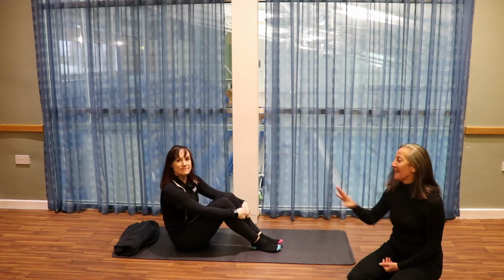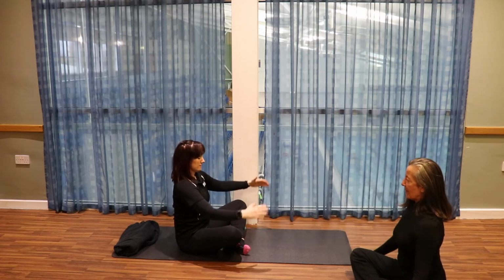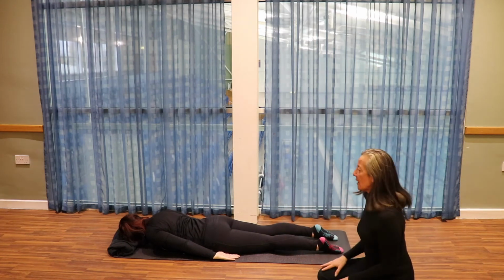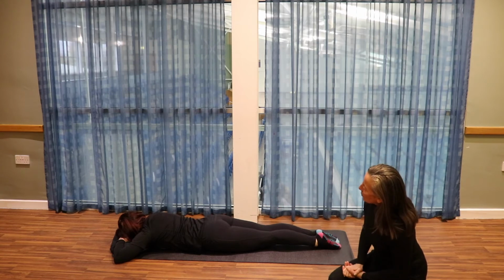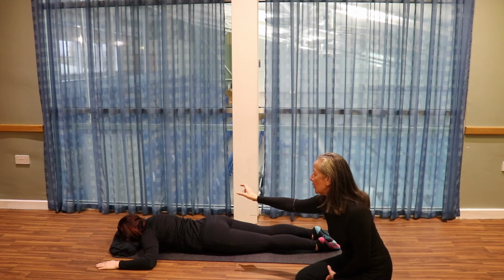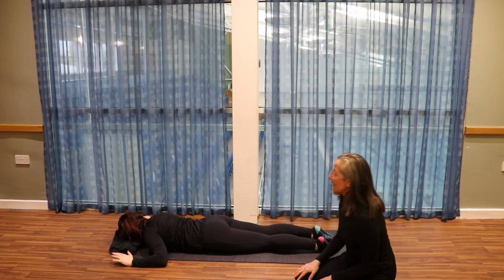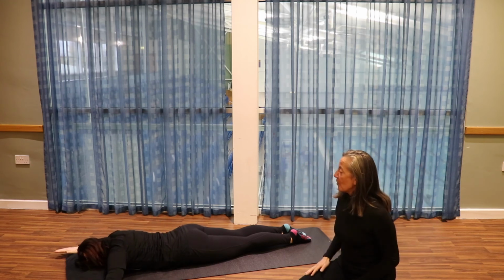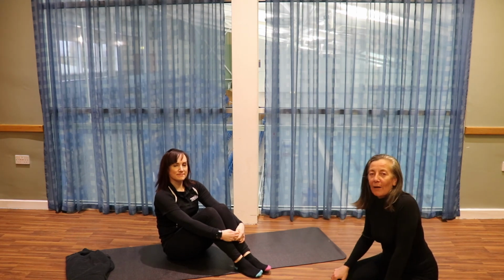Low Intensity Pilates Sequence 6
A low intensity seated and laying preparation sequence for Pilates. You may need a blanket or a pillow for some extra padding.

Please make sure you do not exercise beyond your own abilities.